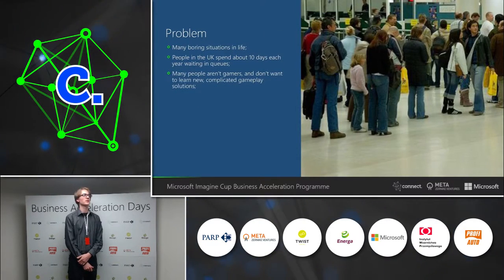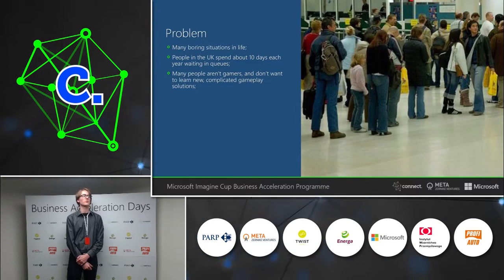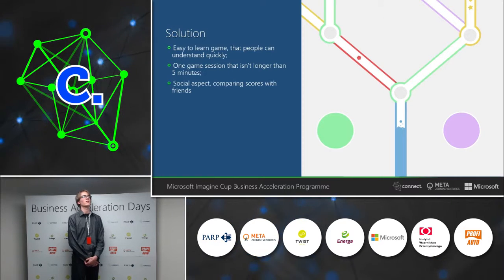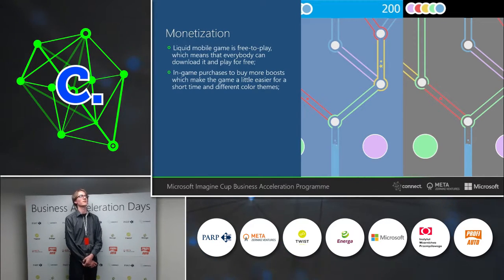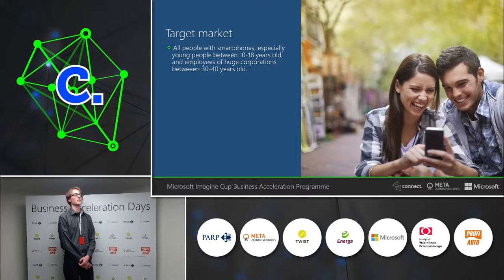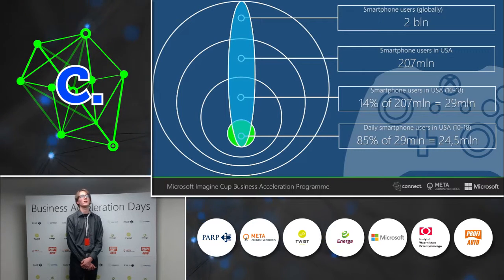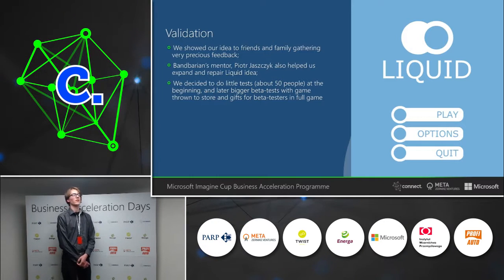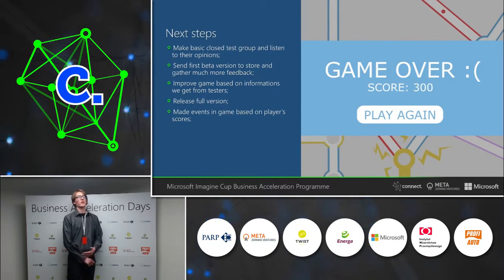NotFunny - TWIST Challenge - Games @ Microsoft Imagine Cup Warsaw 2016 by StartUp Europe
TWIST Challenge - Games @ Microsoft Imagine Cup Warsaw 2016 by StartUp Europe